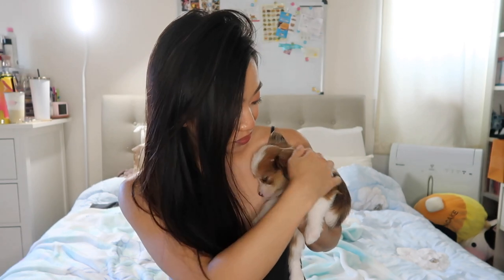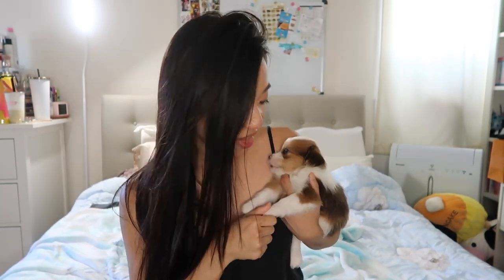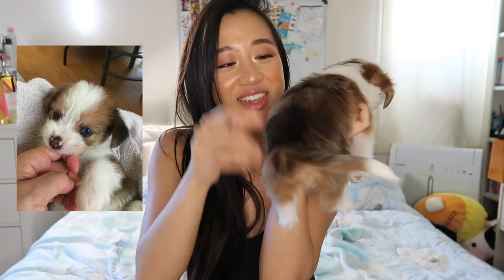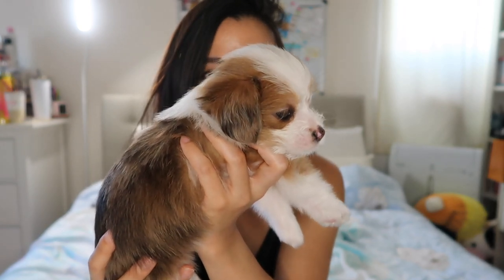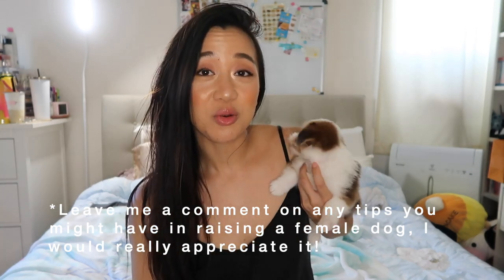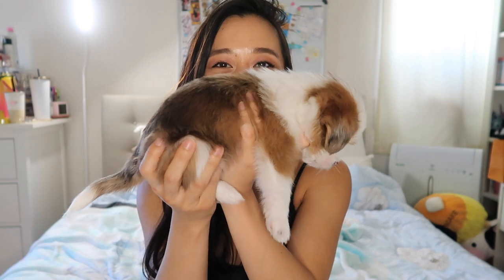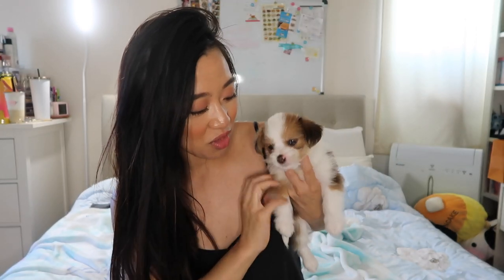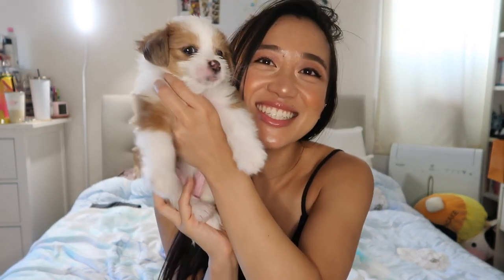DIOR BABY ♡ Six Week Old Blue Merle Corgi Mix Puppy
↪ ♡ OPEN PLEASE ♡ ↩

This is Dior. So I recently got a new puppy. Here is a little introduction of her ..

AKA

This is going to be your typical cute puppy montage video hahaha you know. The one where you just want to see something cute and you google “cute puppies” to make you smile LOL

Also, if any of you guys have any advice on how to take care of female dogs in comparison to male dogs that would be super helpful!

❮ Time Stamps ❯
Puppy Clips #1: 00:00
Introduction (what kind of dog is she, age, etc): 01:39
Puppy Clips #2: 04:43
Outro: 07:42

❮ Music Credits ❯
Te Amo - Vendredi
jazz type beat “bread” | prod. by lukrembo